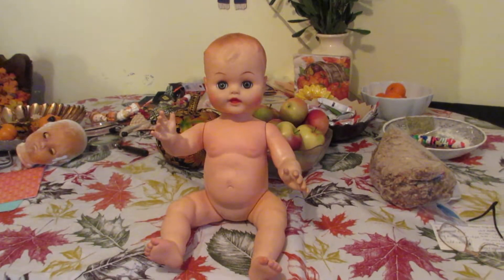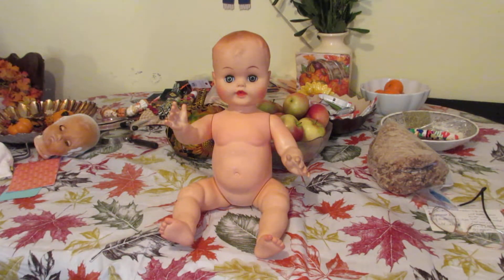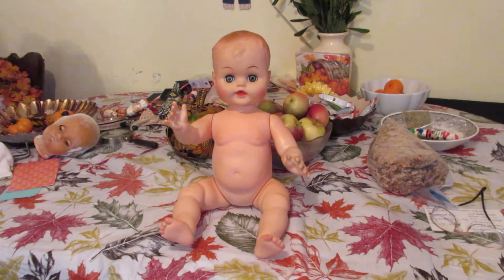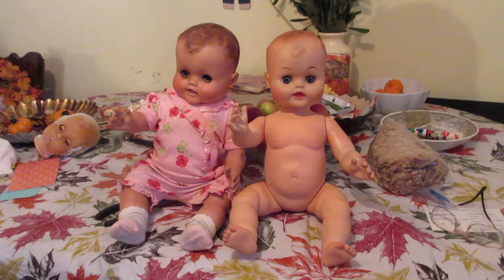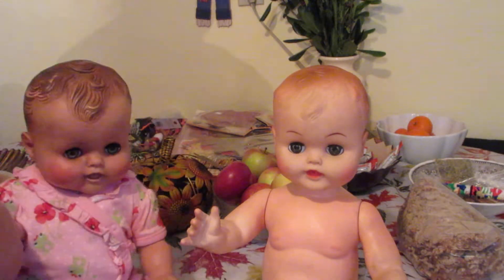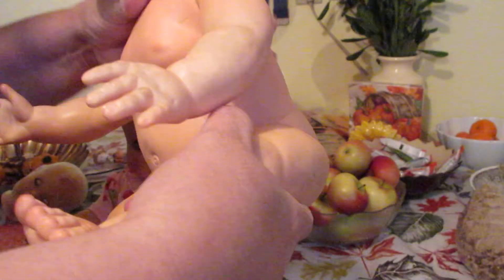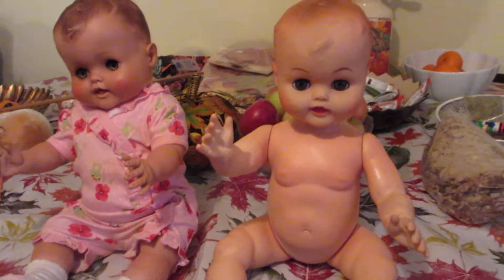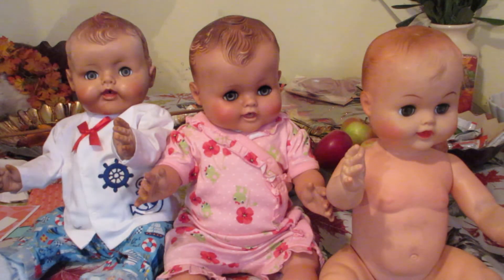The Broken Doll - Dare to Compare Dolls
Lets take a look at the Kathy doll made by the Madame Alexander doll company and a look alike doll ! So close and yet not quite ! Enjoy !